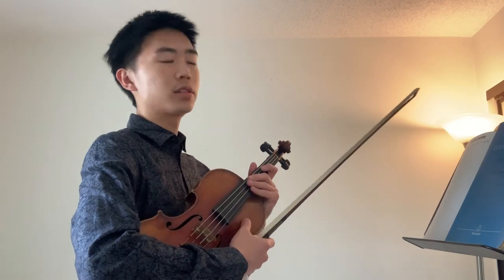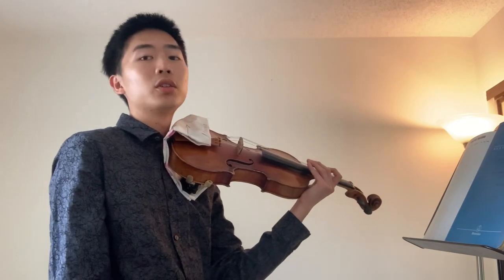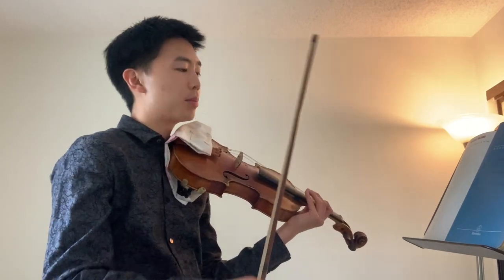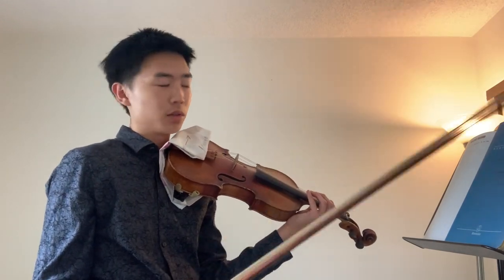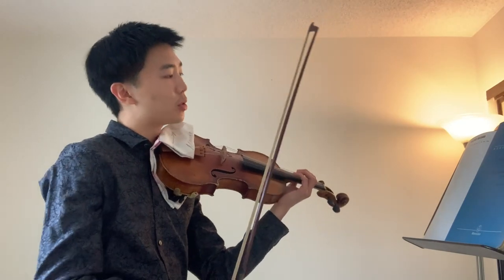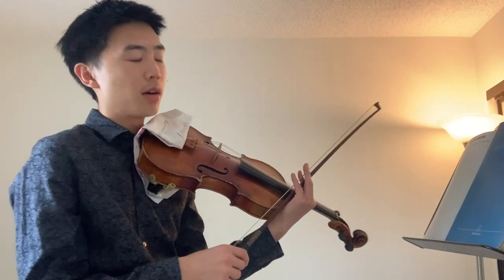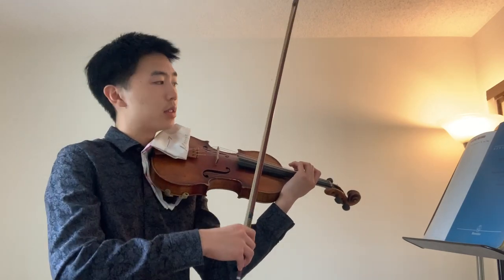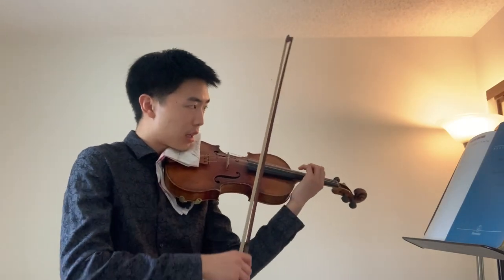Violin Warmup Video with Coach Jonathan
Share-A-Stand coach, Jonathan, shares how he warms-up before practicing the violin.